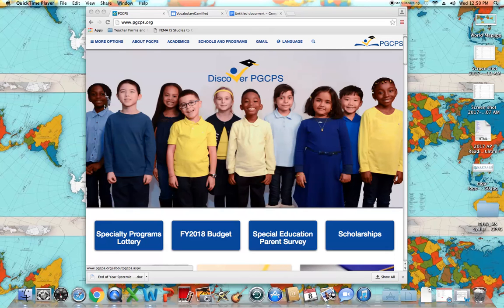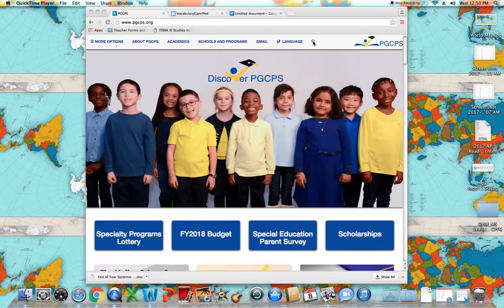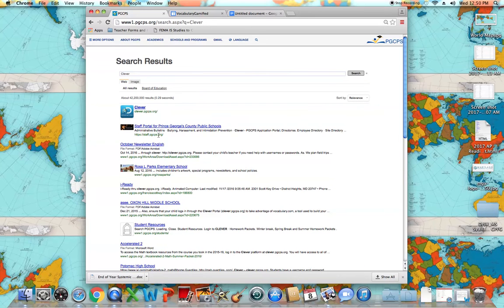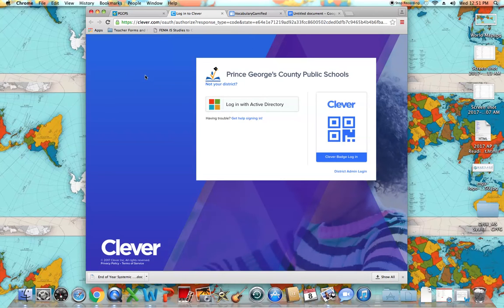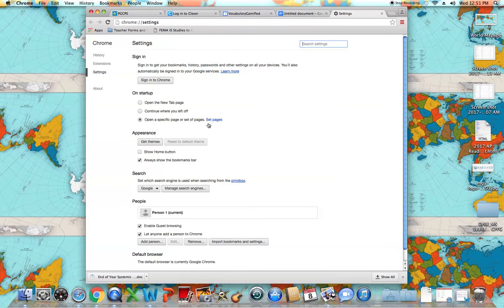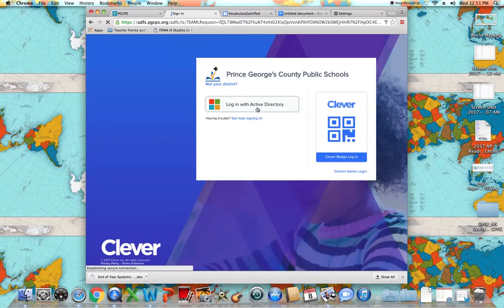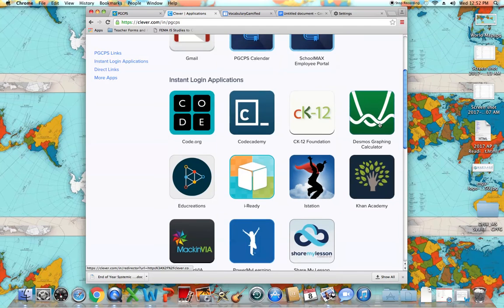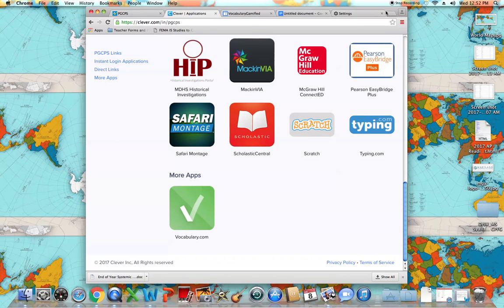Using Clever in PGCPS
Did you know you can use Clever to login to most of your Productivity Apps in PGCPS?  Save some time and stress.